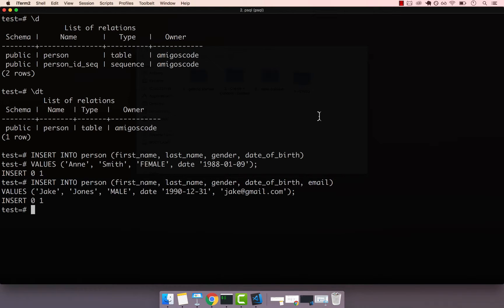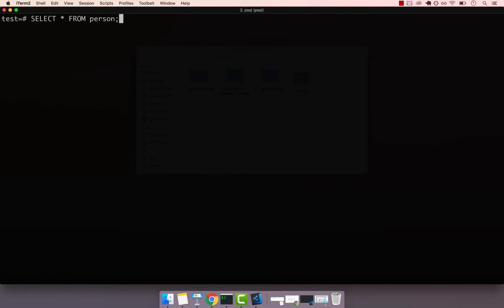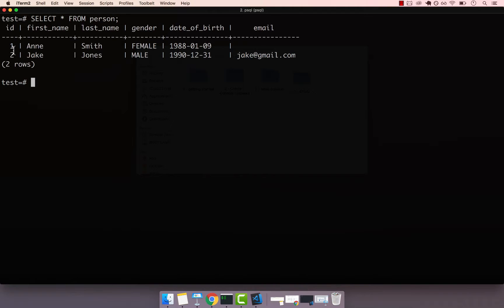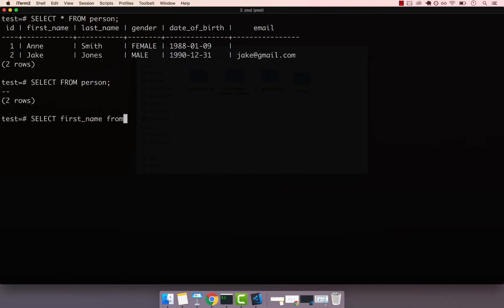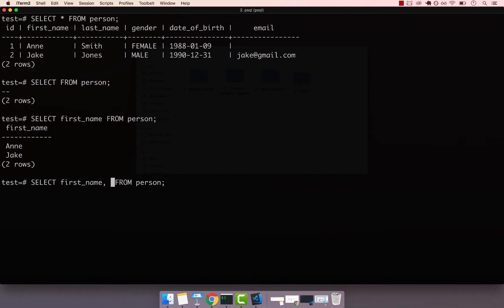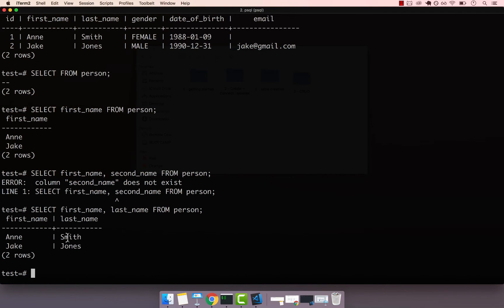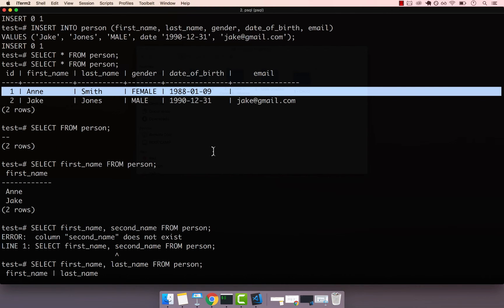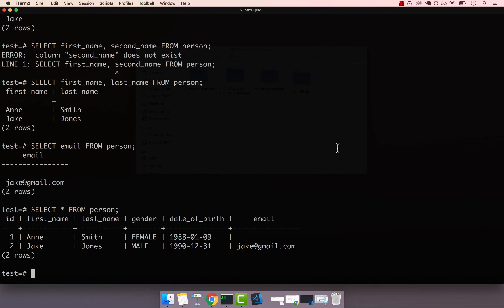PostgreSQL: Select From | Course | 2019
In this video you will learn how to select from tables using sql select from.